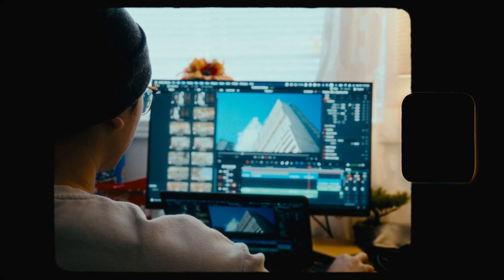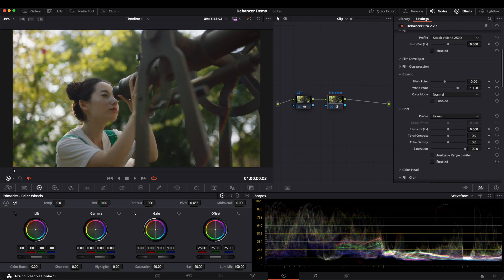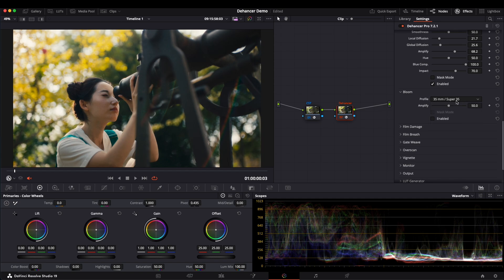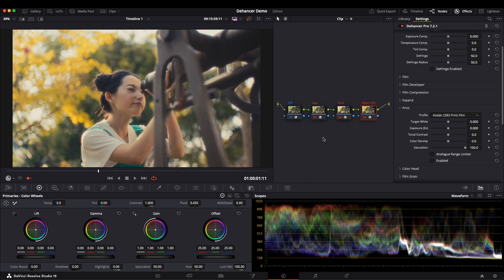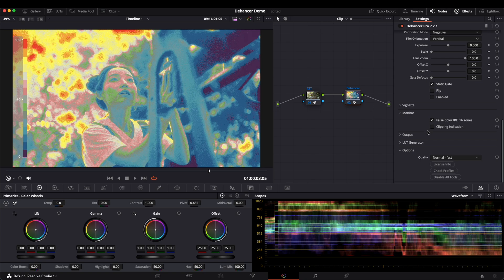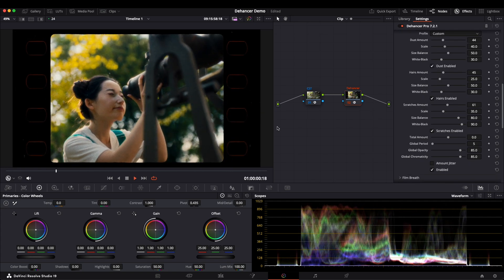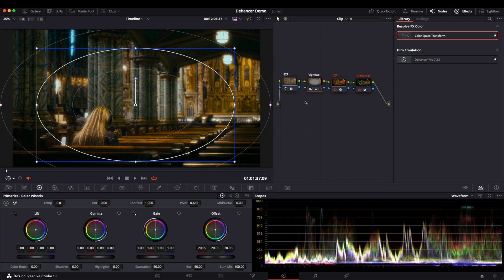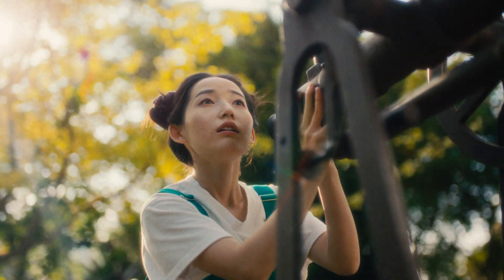"Film Look" color grading using Dehancer｜Davinci Resolve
This is my first time making an English tutorial. Due to YouTube's compression, the film texture might not be as strong as in the original video, but I still hope it helps you! I'll try creating more videos and look forward to your feedback!